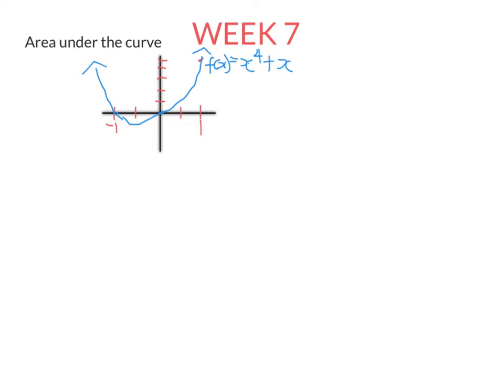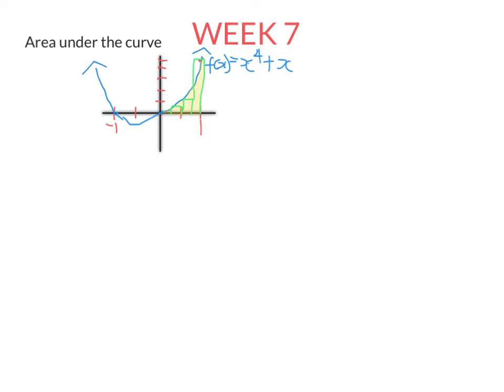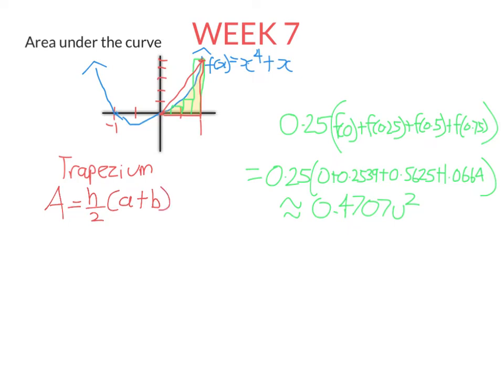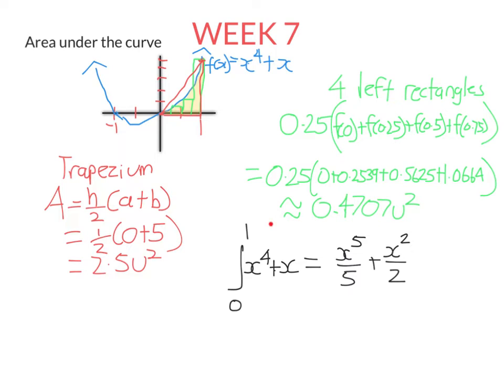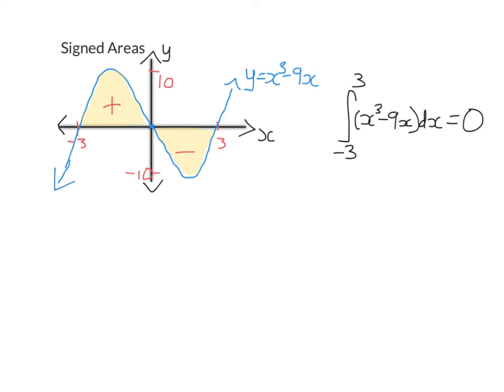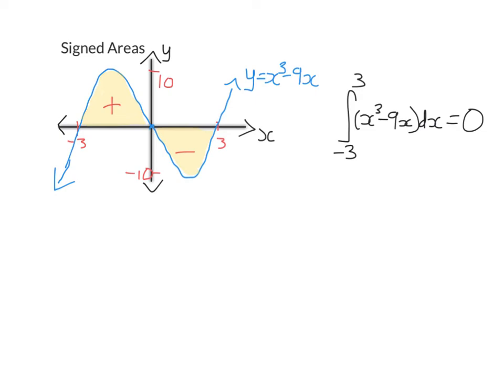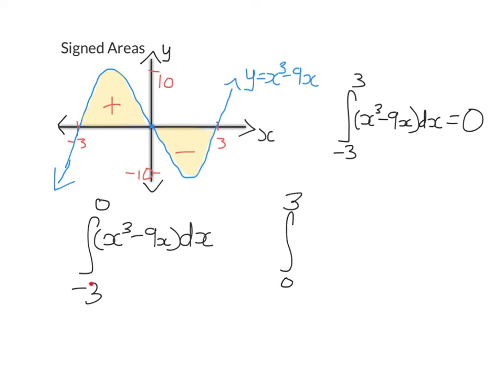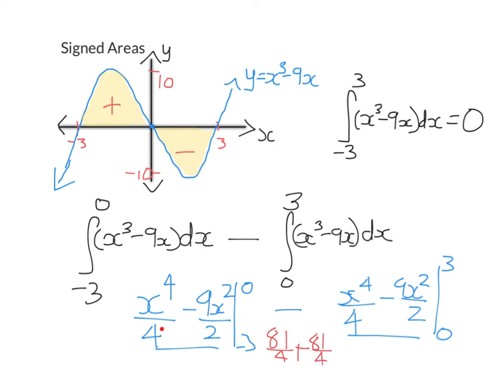Year 12 S1 Wk7